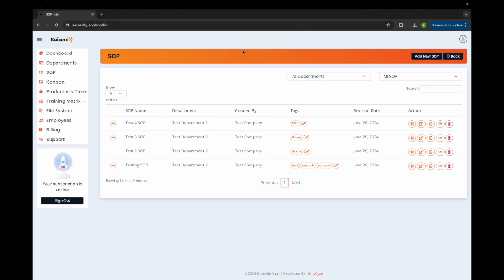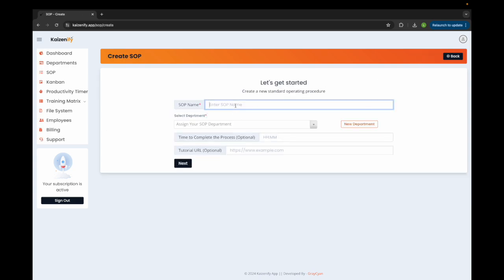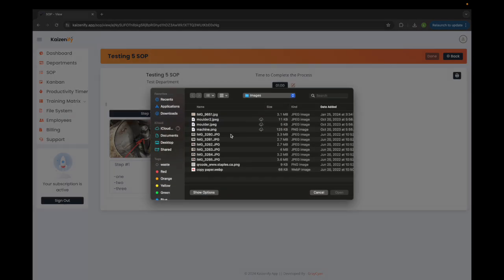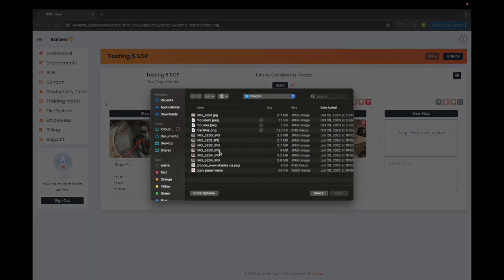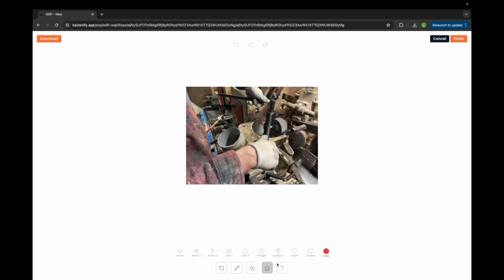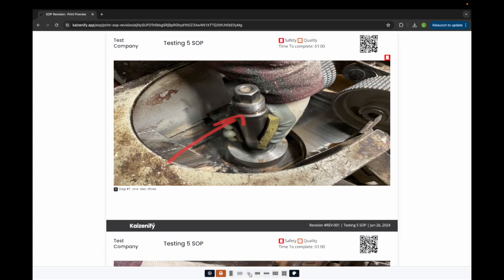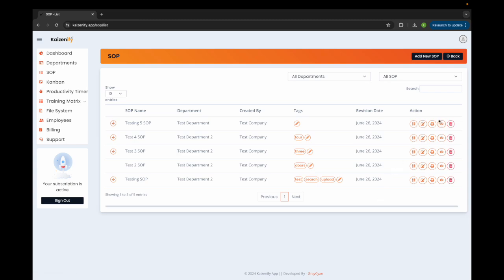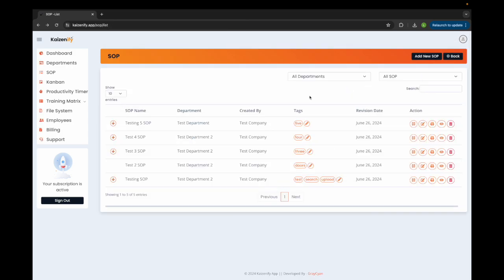I wish everywhere I worked had this......improves quality overnight!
Creating standard work is the best way to reduce waste, defects, questions
and improve morale.